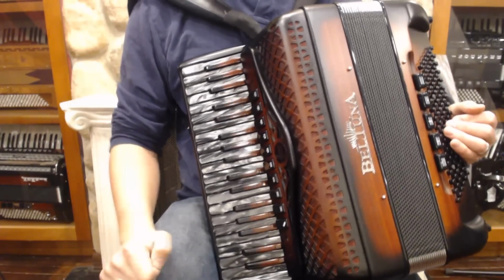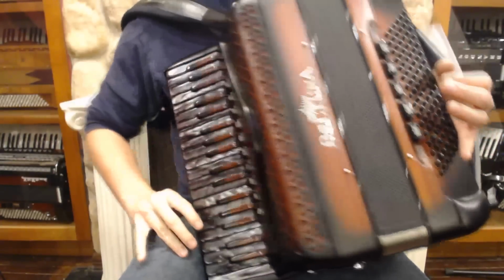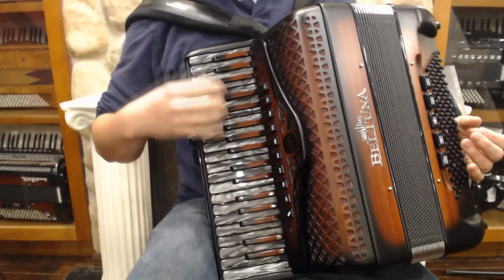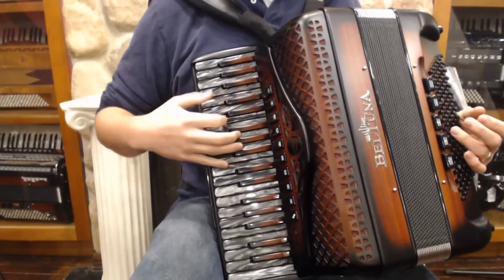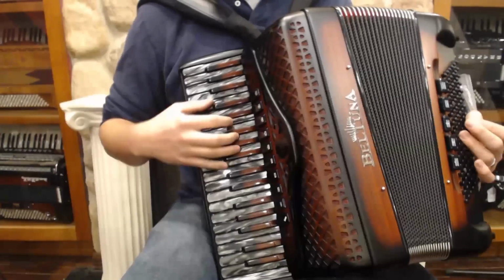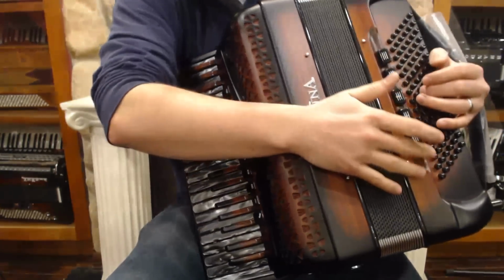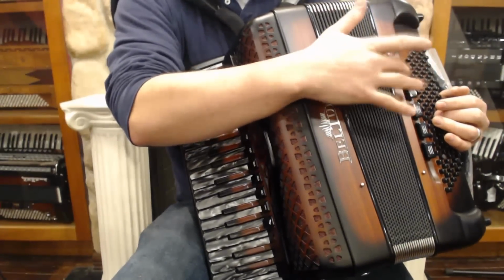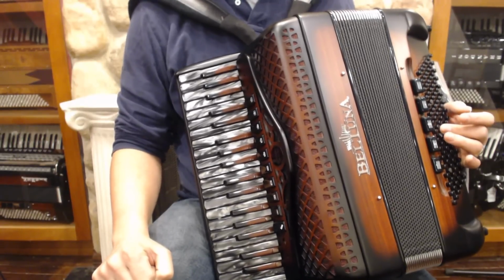BELTSTUIV96 - Enchanted Forest Beltuna Studio IV LMMM 96 $6495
Enchanted Forest Beltuna Studio IV
Piano Accordion 17" 37/96 22lbs
Reeds 4/4 LMMM, Registers 10+M/5
Triple musette, palm switch, inverted black pearl keyboard!